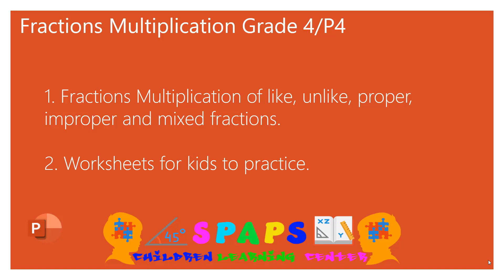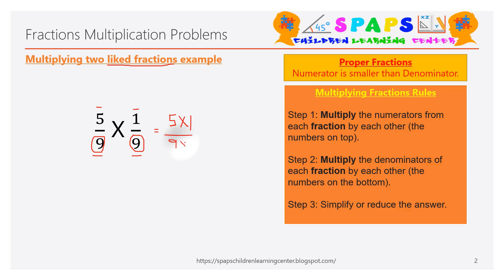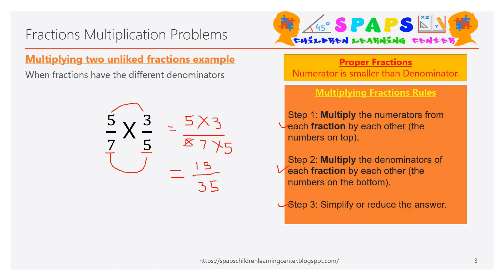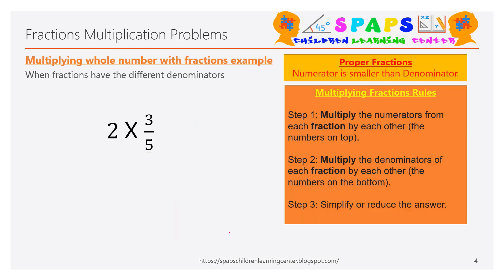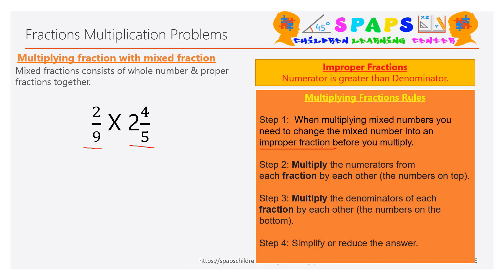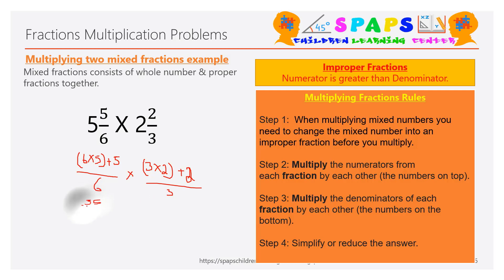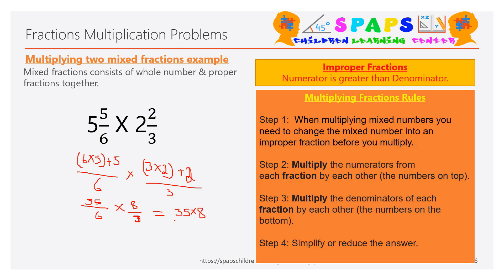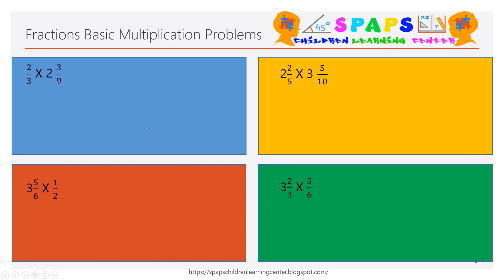Fraction Multiplication Problem Solving | Grade 4 Maths | Fractions Worksheets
Fraction Multiplication Problem Solving for Grade 4 Maths and Fractions Worksheets for kids to practice. Here you can downloads maths worksheets

Here are some of our channel important links to check

Some important blog post for you to check

These are SPAPS channel most popular playlist for you to check

Below is SPAPS children learning centre Fraction Multiplication Problem Solving for Grade 4 children Maths video -

Learn Fraction Multiplication Problem Solving methods for Grade 4 children - Maths keywords
Fraction Multiplication Problem Solving,
Grade 4 Maths,
proper fraction multiplication,
improper fraction multiplication,
mixed fraction multiplication,
liked fraction multiplication,
un-liked fraction multiplication,
math,
fraction,
fractions,
educational,
arithmetic,
multi-digit,
addition,
subtraction,
multiplication,
word problems,
multiplying fractions,
fraction multiplication,
story problems,
of means to multiply,
how to solve word problems,
support of the visual model,
multiplying fractions,
fractions worksheets grade 4 pdf,
multiplying fractions with mixed numbers,
multiplying fractions worksheet,
multiplying fractions worksheets pdf,
multiplying fractions by whole numbers,
multiplying fractions calculator,
dividing fractions worksheets pdf,
multiplying mixed numbers worksheet pdf,
fraction worksheets for grade 4 pdf,
multiplying fractions games,
multiplying fractions word problems worksheet,
multiplying mixed numbers by whole numbers,
fraction multiplication tricks,
fraction multiplication worksheet generator,
cancelling fractions,
fractions made easy,
multiplying fractions games printable,
multiplying fractions games 7th grade,
multiplying fractions maze,
multiplying fractions by whole numbers games,
fraction practice worksheets,
fraction practice test,
multiplying fractions graph,
multiplying fractions diagram,
khan academy dividing fractions,
multiplying and dividing fractions quiz pdf,
cancellation worksheets,
multiplying fractions with cancelling,
multiplying fractions worksheet answers,
cross multiplication worksheets,
multiplying fractions ppt,
definition of multiplying fractions,

Below are some of the popular maths channels